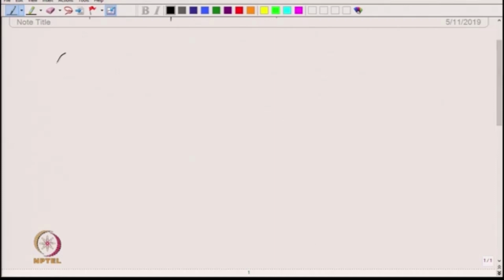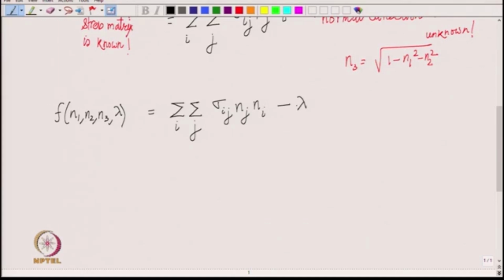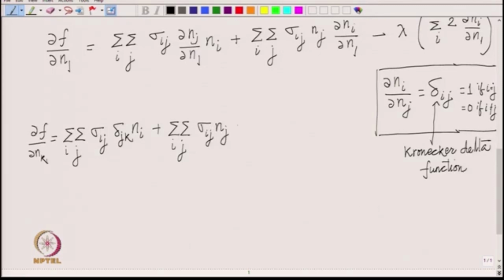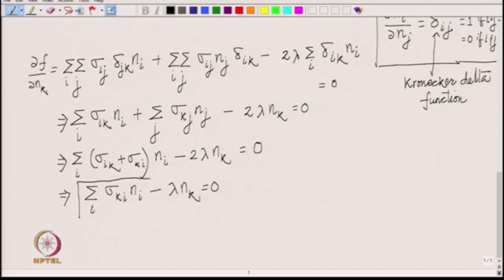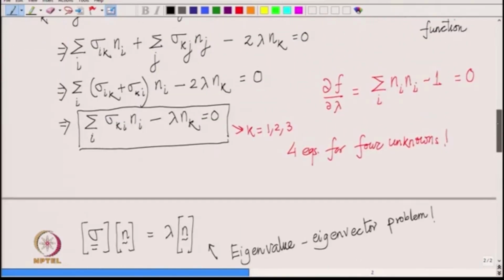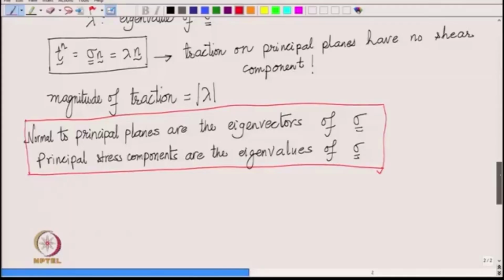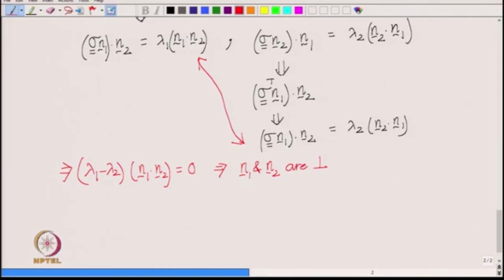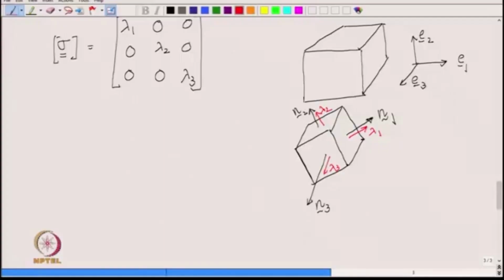Lec 07: Principal Planes & Principal stress components